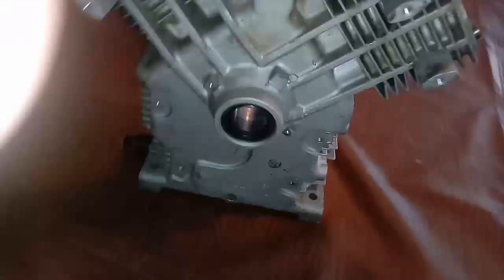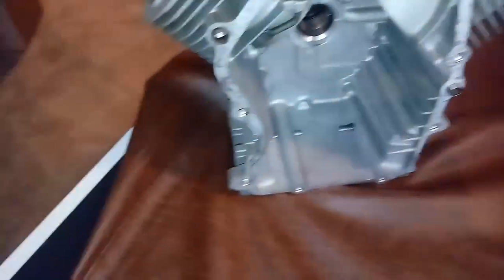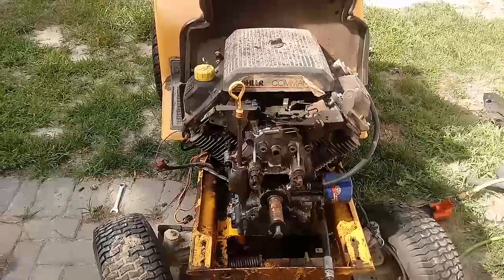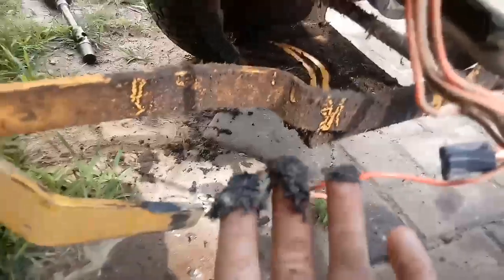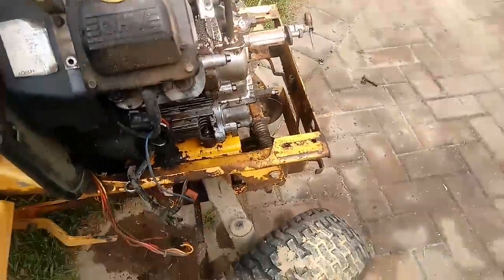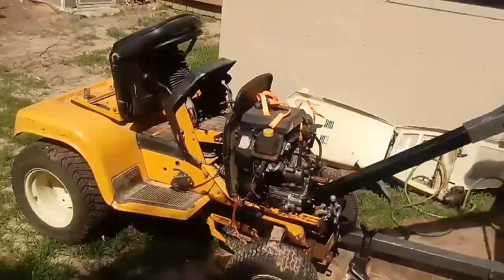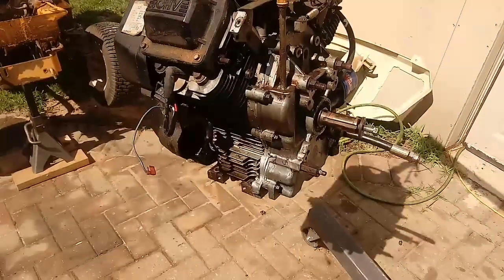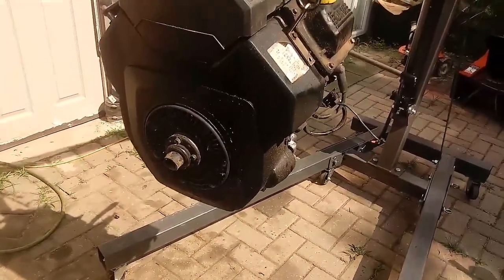Kohler 18 hp engine rebuild (part 1)